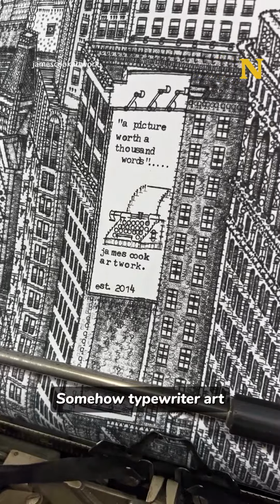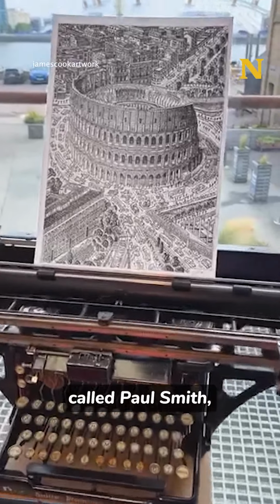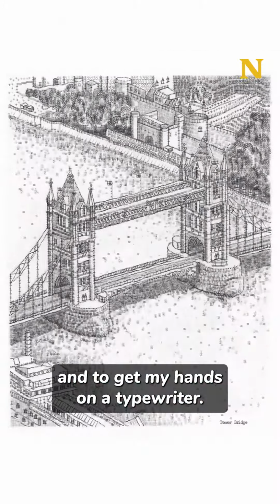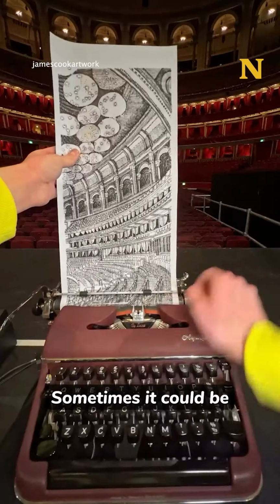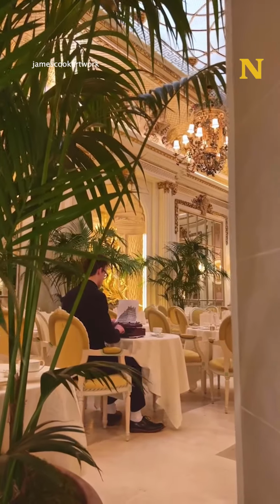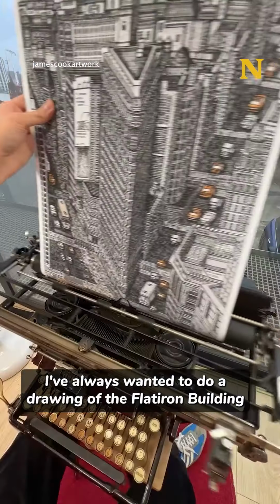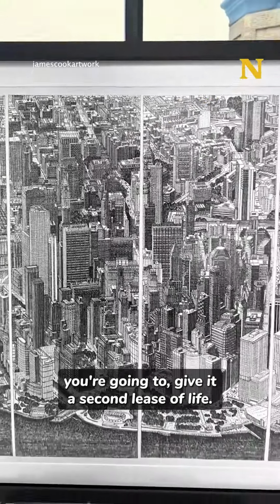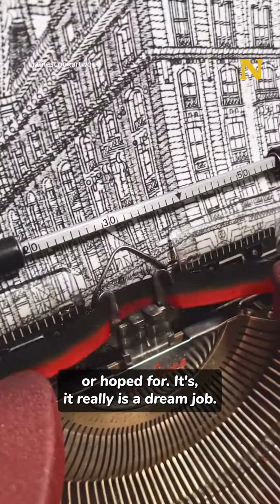Artist Turns a Typewriter Into a Tool for Incredible Art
Discover the incredible talent of this artist who transforms an ordinary typewriter into a tool for breathtaking artwork. Using only letters, numbers, and symbols, they craft intricate portraits and detailed designs that will leave you amazed. Watch as creativity meets precision in this unique form of art!

🎨 Know someone who would love this? Share it with them!

Do you love human interest stories?

Newsner.com is part of Newsner, a digital news platform. We bring you news for the modern era, featuring genuine stories from all around the world that will pull at your heartstrings. Our goal is to curate inspiring, heartwarming, and amazing stories to make your day.